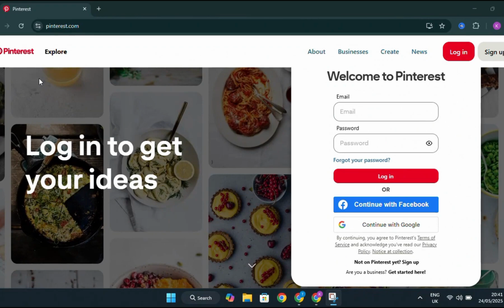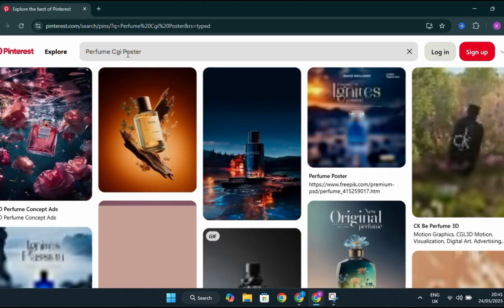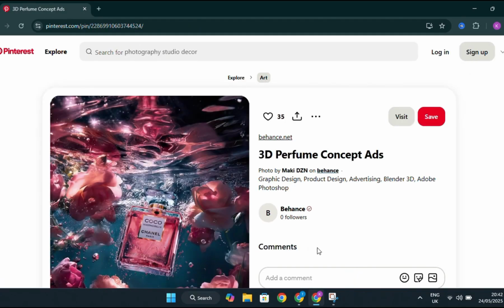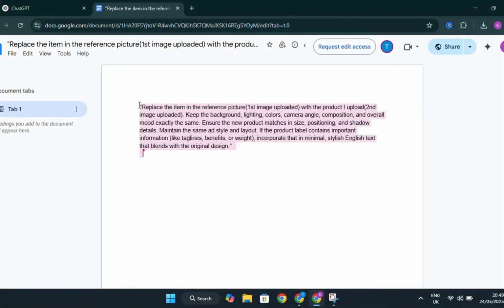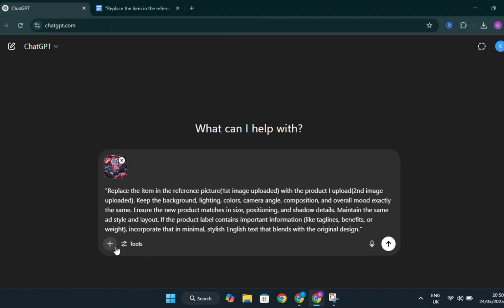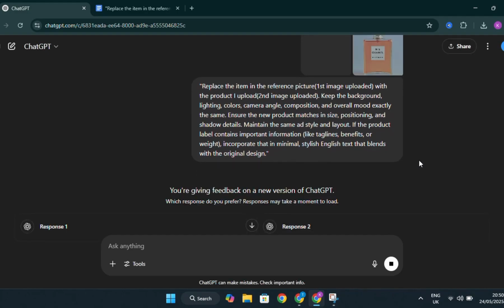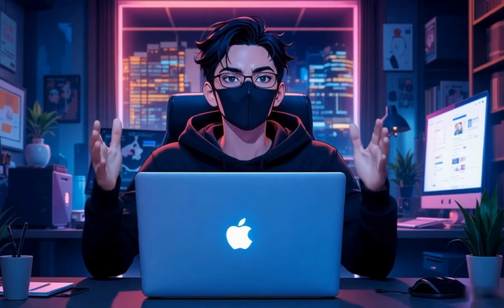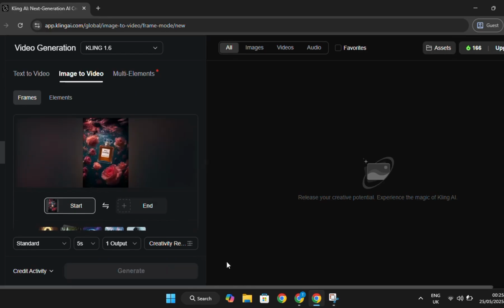How to Create Viral CGI ads using Free AI Tools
How to Create Viral AI CGI Ads Using FREE AI Tools (Step-by-Step Tutorial)
Want to make viral AI CGI ads that look professional and cinematic — without spending a single dollar?

In this video, I’ll show you how to create professional-looking CGI ad videos using 100% FREE AI tools — no design skills or expensive software required!

You’ll learn how to:

✅ Find high-quality CGI ad references using Pinterest
✅ Replace the product in a CGI poster using ChatGPT and a secret AI prompt
✅ Animate your CGI poster into a video using Kling AI

This method is perfect for digital marketers, small business owners, content creators, or anyone who wants to make eye-catching viral ai product ads for Instagram, YouTube, or TikTok — all without any paid tools.

🧠 Free Tools Used in This Video:
• Pinterest – to find CGI poster inspiration
• ChatGPT – to replace product images using reference posters
• Kling AI – to animate your static CGI image into a short video

Prompt:
""Replace the item in the reference picture (1st image uploaded) with the product I upload (2nd image uploaded). Keep the background, lighting, colors, camera angle, composition, and overall mood exactly the same. Ensure the new product matches in size, positioning, and shadow details. Maintain the same ad style and layout. If the product label contains important information (like taglines, benefits, or weight), incorporate that in minimal, stylish English text that blends with the original design."

free ai tools for cgi ads

cgi ad tutorial with ai

viral cgi ads using free tools

make cgi video ads for free

ai generated cgi ad tutorial

cgi animation using ai tools

product ad with ai and cgi

free ai tools to make viral ads

animated cgi ad using chatgpt and kling ai